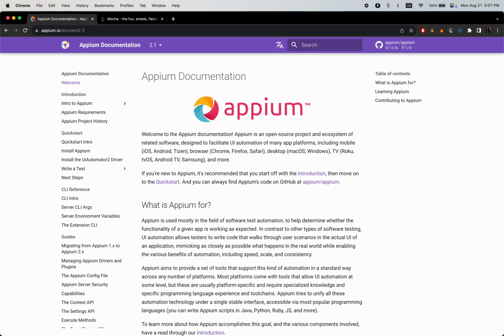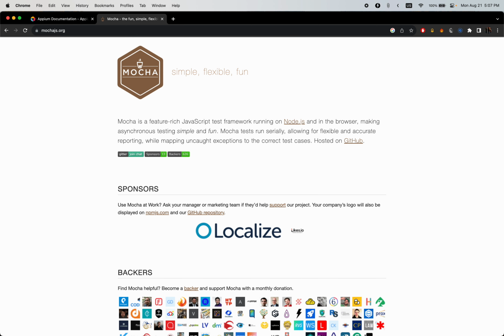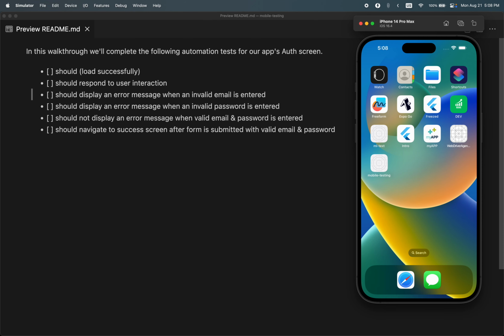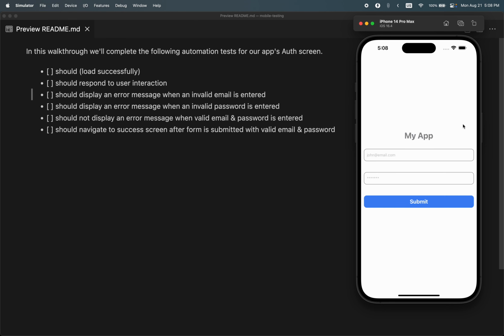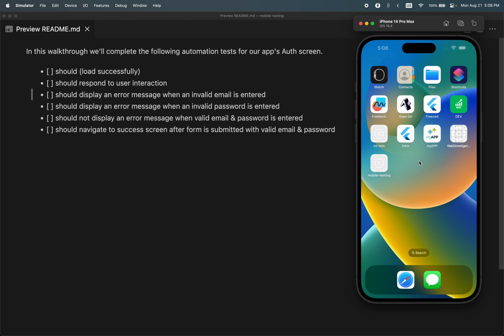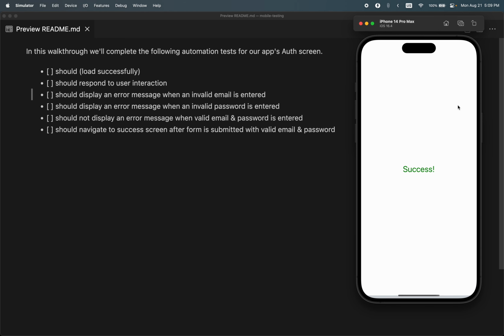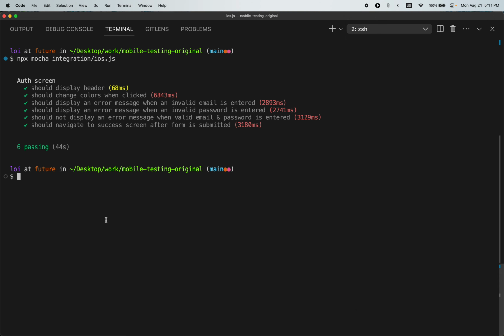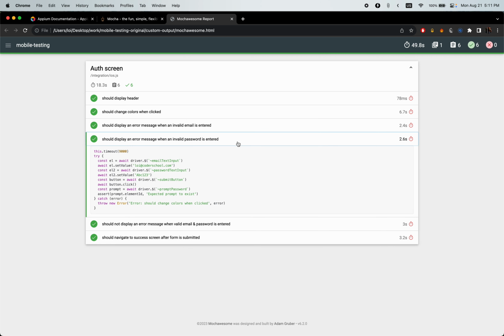Appium & Mocha Demo for Software Test Automation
Suggestions, questions, or alternative solutions?